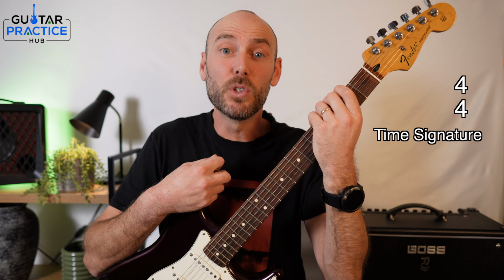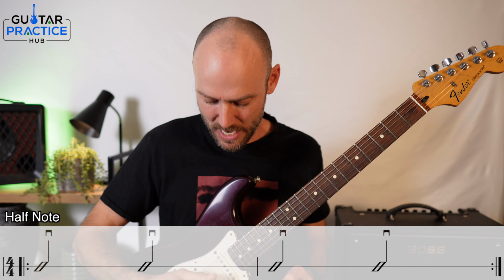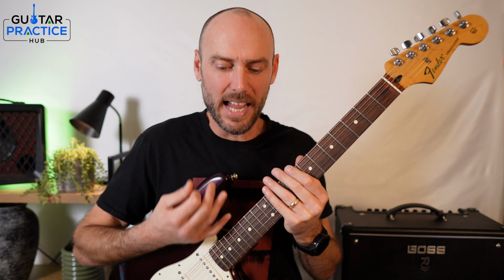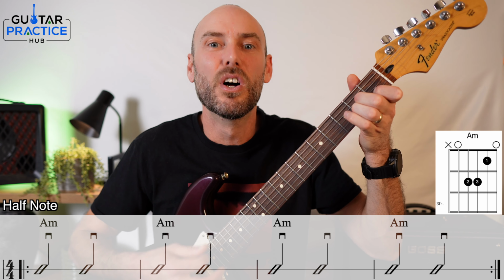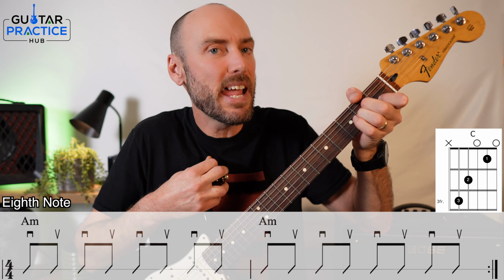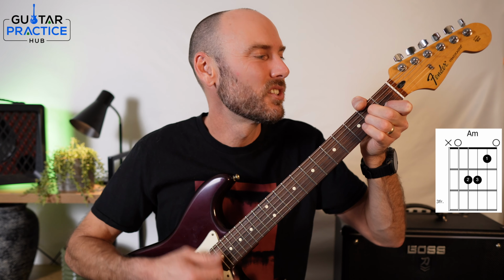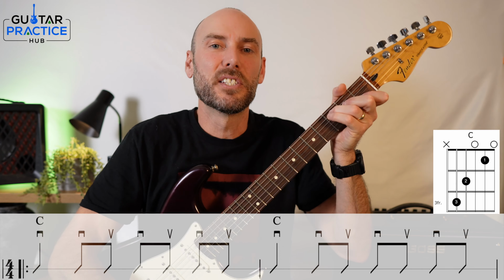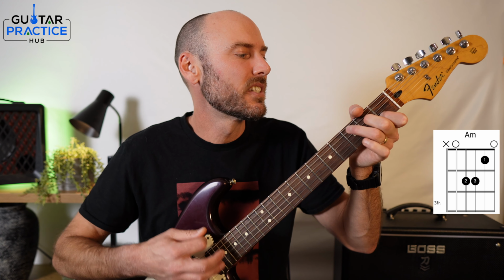MASTER the basics in MINUTES!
Do you want to sound great when strumming? Grab your guitar and let’s get it sorted! We practice the foundations of strumming on the guitar as well as a great sounding strumming pattern. You can build all sorts of rhythms and feels when you play using this practical knowledge. We'll start simple and progressively get more complex but don't worry it's easy!! You’ve got this!

🙋🏼‍♂️Are you a beginner guitarist?? 🎸Click here for your FREE "Intro To Guitar - Workbook"

Hi, this is Glen from Guitar Practice Hub! I’m a guitar player, teacher, producer, husband and father from Australia! I help you get started and progress with the guitar by getting hands on and practicing! If you’re stuck in a rut or just need motivation and guidance, press play on our videos and let’s practice!

If you have gotten value out of this video, please consider a donation to help me keep providing Guitar Educational Content for you. We're very grateful and thank you very much.

Coming Up: 0:00
Practice Explanation: 1:00
Whole Notes: 1:54
Half Notes: 2:31
Quarter Notes: 2:57
Eighth Notes: 3:14
Whole Note Chords: 3:58
Half Notes Chords: 4:42
Quarter Notes Chords: 5:17
Eighth Note Chords: 6:29
Strumming Pattern: 7:43
Outro: 9:59

Below is the gear I use to make these videos. They take you to websites and provide me with a small kickback should purchase any of them. I’m grateful for your support.

▶ Music Stuff◀
Fender Guitar Leads
D'Addario Electric Guitar Strings
Focusrite Scarlet 2i2
Sennheiser Headphones HD 350BT
Gleam Microphone stand
XLR Microphone leads

▶ Video Stuff◀
Rode Vidoe Go ii Mic
Sony ZV-E10
Sigma 16mm f/1.4 Lens
Handheld RGB Light Wand
EMART Softbox Lighting Kit